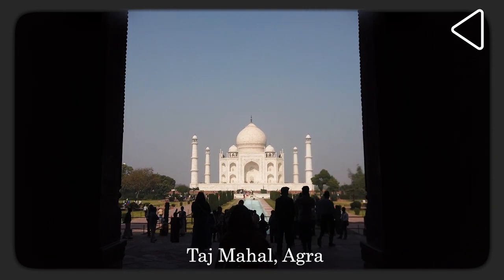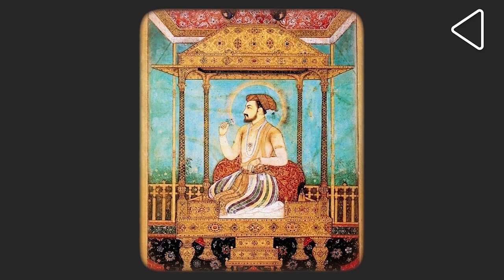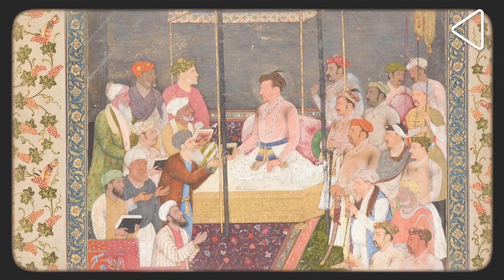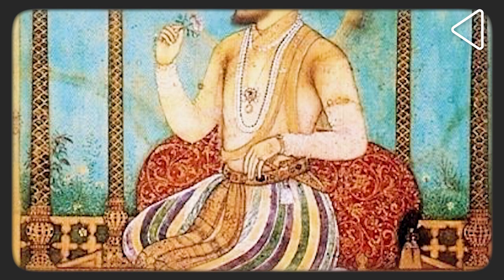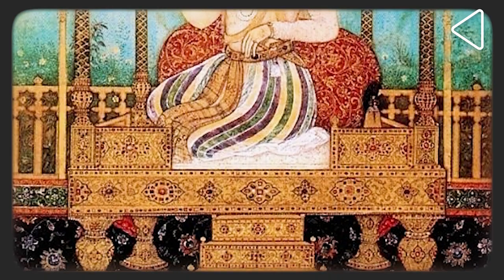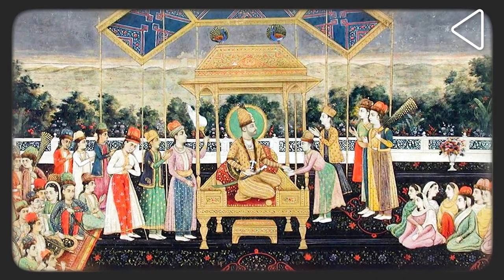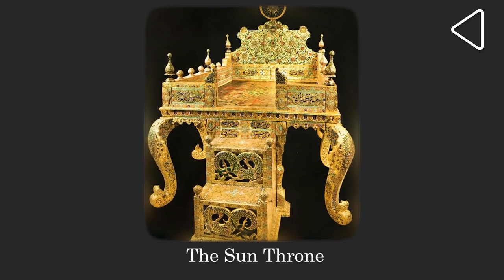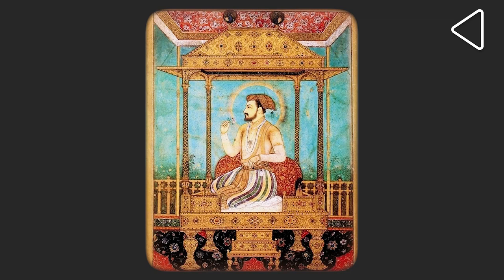The Peacock Throne of Shah Jahan | Stories the Make India | The Splendour of the Peacock Throne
The Taj Mahal at Agra was an extravagant construction, whose costs are said to have drained the finances of the Mughal empire. But did you know, that Emperor Shah Jahan spent almost double the amount he spent on the Taj, on his throne?

00:00 - Introduction
00:30 - The Peacock Throne
1:07 - Thrones in Indian History
2:00 - The Making of the Peacock Throne
3:34 - How the Peacock Throne got its name
3:46 - Nadir Shah's Sack of Delhi
4:37 - Destruction of the Throne
5:14 - Wooden Peacock Throne

Kohinoor is considered the most valuable diamond in history, but that was just one of the thousands of nameless diamonds, rubies, emeralds and pearls that decorated the ‘Takht-e-Tous’ or the Peacock Throne of the Mughal emperor Shah Jahan. Wrought out of 1150 kg of gold and 230 kg of precious stones, the throne, in its final form, is said to have been valued at one crore rupees, in contrast to the 50 lakh rupees said to have been spent on the construction of the Taj Mahal.

On becoming Emperor in 1628, Shah Jahan, decided to depart from the tradition. He decided that he wanted a grand throne for himself that would rival the ‘Takht-i-Suleimani’ or the throne of the Biblical King Solomon and so gave orders for a grand gold throne to be made for himself.

The new throne was worked on for seven years and finally completed in 1635 CE. What was built was a jaw dropping marvel. On the outside, the panels of gold were decorated with meenakari or enamel work.  The inside was thickly set with rubies, diamonds, and other jewels, and it was supported by twelve emerald columns. On the top of each pillar there were two peacocks thick set with gems, and between each two peacocks, was a tree set with rubies and diamonds, emeralds and pearls.

Among the historical diamonds decorating it were the famous Kohinoor , the Akbar Shah , the Shah , the Jehangir  and the second largest spinel ruby in the world — the Timur ruby. A-20 verse poem praising the Emperor in emerald letters was embedded in the throne.

On March 12, 1635, Emperor Shah Jahan ascended for the first time the newly completed Peacock Throne in the Dewan-i-Khas at the Red Fort in Delhi. And from then on, the fame of this throne spread far and wide. Interestingly, its original name was the ‘Takht Murassa’ or the ‘Bejewelled throne’. But because of the Peacocks on it, it became popularly known as the ‘  ’ or the ‘Peacock Throne’. the heroes of the mughal empire.

he splendour of the Mughal Court would come crashing when the Persian Ruler Nadir Shah invaded and sacked Delhi in March 1739. Nadir Shah levied a fine of 2 crore rupees on the Mughal Emperor Muhammad Shah Rangila. Apart from the entire Mughal treasury, Nadir Shah carried the Peacock throne and seven other Mughal thrones with him to Iran. One of these thrones was gifted by Nadir Shah to the Ottoman Sultan of Turkey and is currently on display at the Topkapi Palace Museum in Istanbul -

Sadly, the famed Peacock Throne had a rather tragic fate. On the night of 20th March 1747, Nadir Shah was assassinated in his sleep. After his death, the Peacock Throne was broken and the loot divided among the conspirators.

Decades later, the Shahs of Iran used the parts of the original peacock throne to create a new throne called the – Sun Throne or the Naderi Peacock Throne. This Naderi Peacock Throne is on display at the National Treasury of the Central Bank of Iran.

Meanwhile in India, the Mughal power had declined considerably. The repeated attacks on the Red Fort by the Marathas, Jats, Sikhs and the Rohillas had made the Mughals virtually bankrupt. With the loss of the original peacock throne, a wooden replica was made and painted with gold. This was used by the Mughal emperors till the time of Bahadur Shah Zafar. Following the outbreak of the revolt of 1857, it was on this wooden replica that Bahadur Shah Zafar was proclaimed as Emperor of Hindustan by the Indian fighters. Following the recapture of Delhi, and the subsequent loot of the Red Fort, this throne was destroyed by the British Forces.

Today, a marble pedestal stands in the Diwan I Khas in Delhi, where the Peacock Throne once stood. A faint marker of the most valuable throne ever created in history.